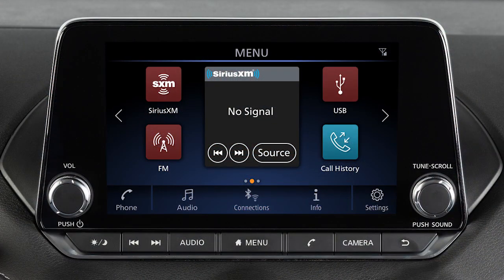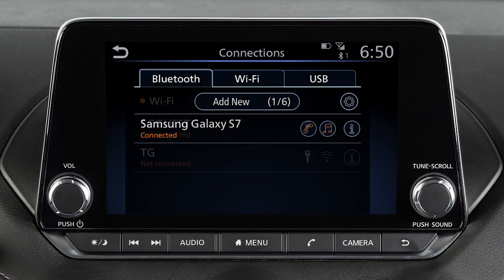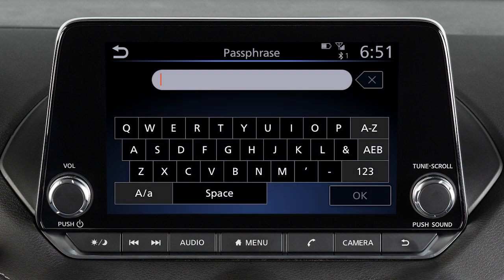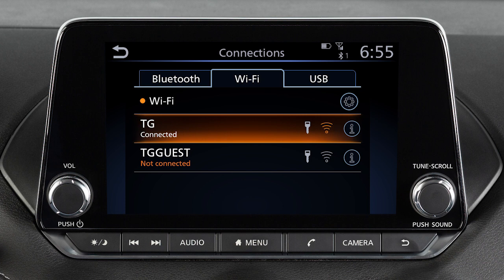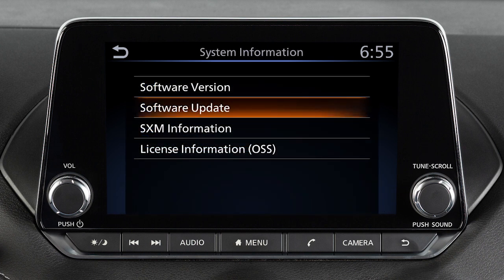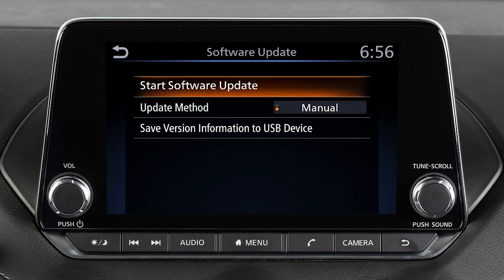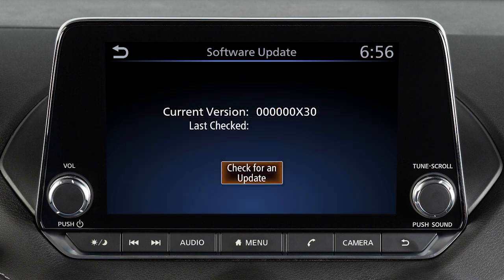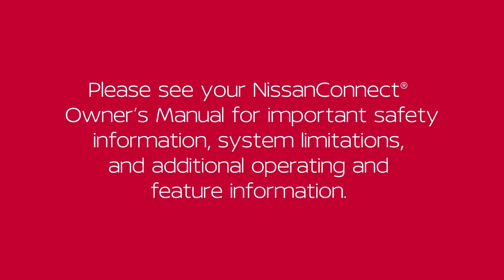2023 Nissan Sentra - System Updates (if so equipped)